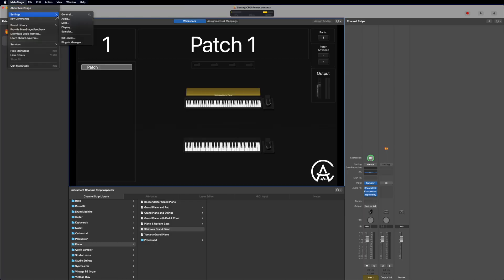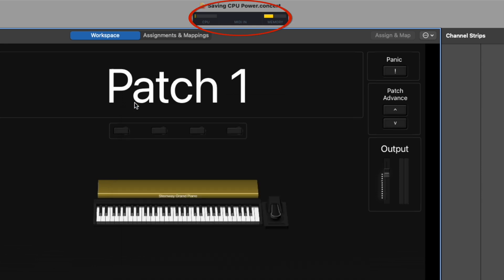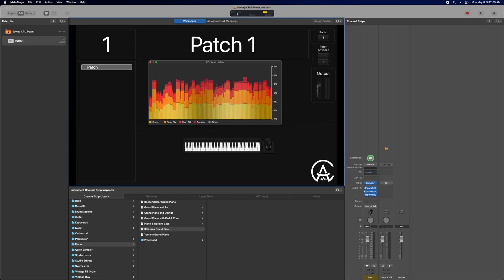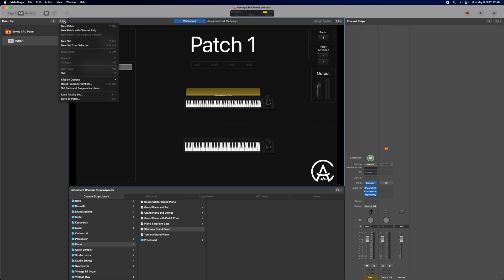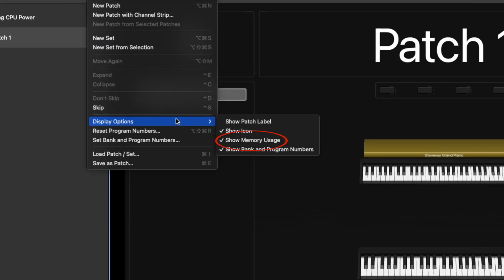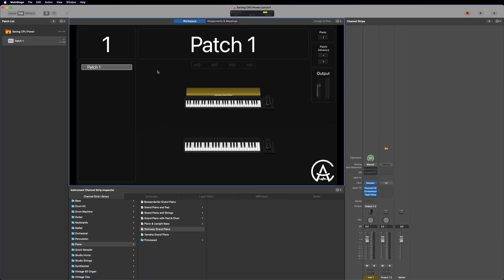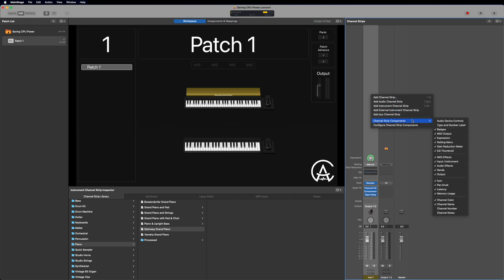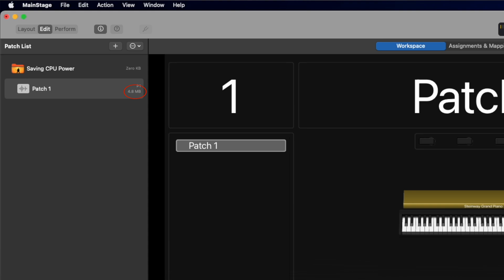Building MainStage Concerts That Won't Make Your Computer Explode!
In this video we discuss how to create stable concerts that won't overload your computer's resources and help you save CPU power

Chapters
0:00 Intro
1:23 Turning on CPU and RAM meters
3:42 The Risk of Using 3rd Party Plugins
4:58 Concert Creating Rule of Thumb
5:45 Using Sends
7:07 Alias Channel Strips
8:30 Multi-Output Plugins
10:02 Conclusion